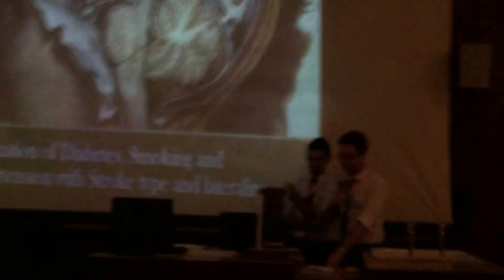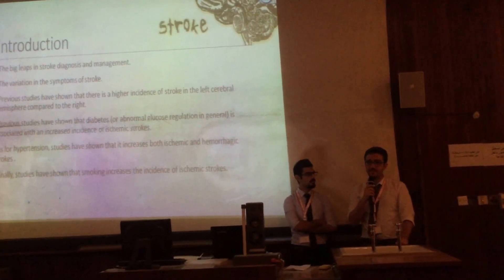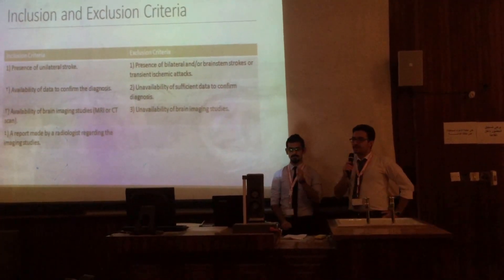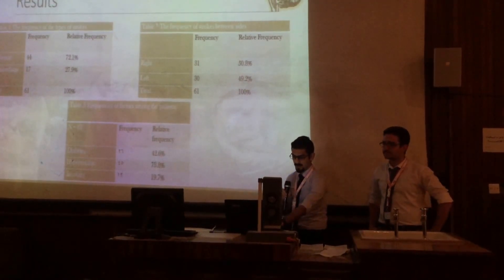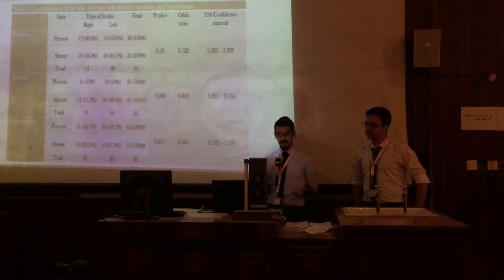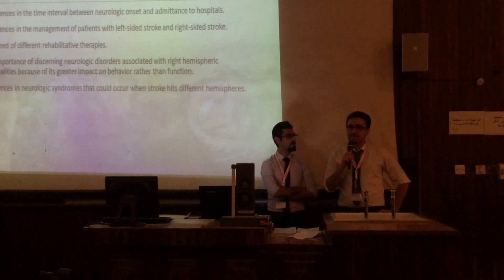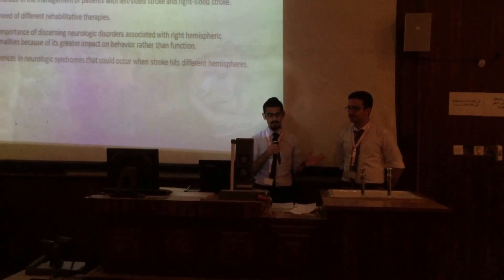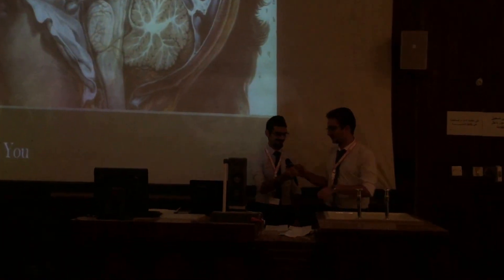The Scientific Conference of Baghdad Medical College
This is the presentation of our paper " Association of diabetes, smoking and hypertension with stroke type and laterality".
Supervised by: Prof. Ali M. Jawad
Presented by: Faisal Radfan, Essam Munir.